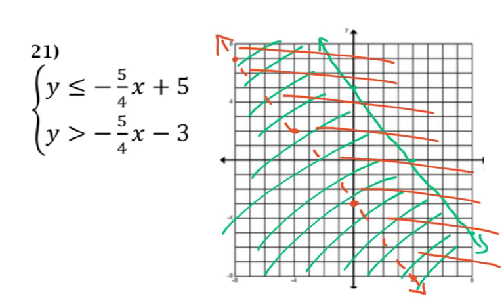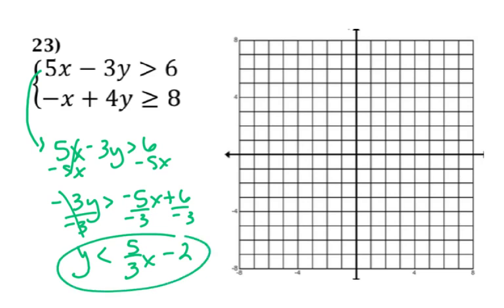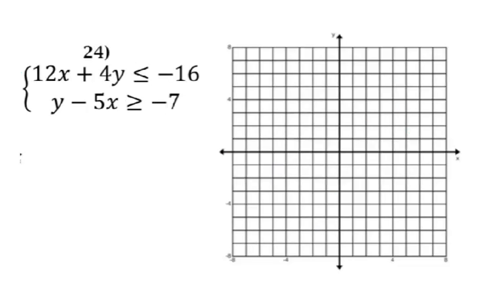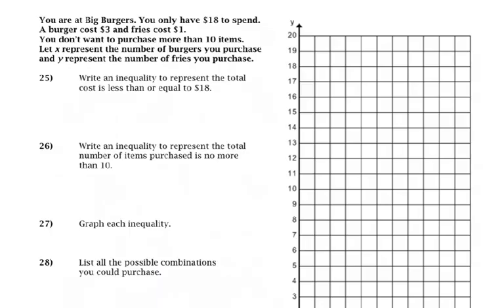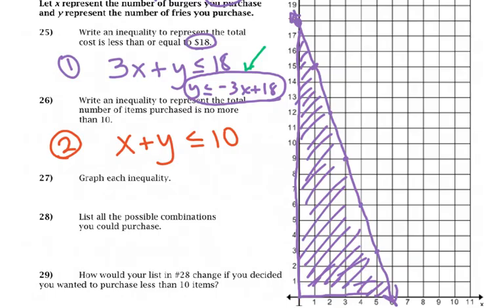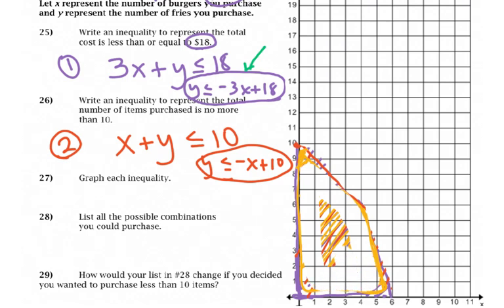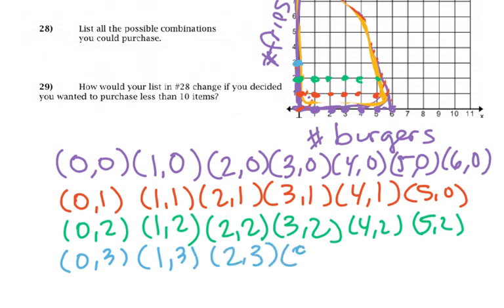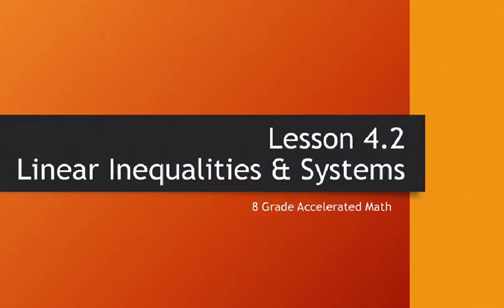8th Gr Accel Lesson 4.2 Part 3